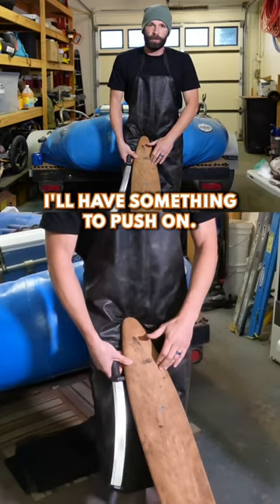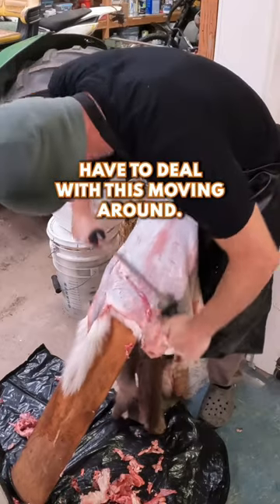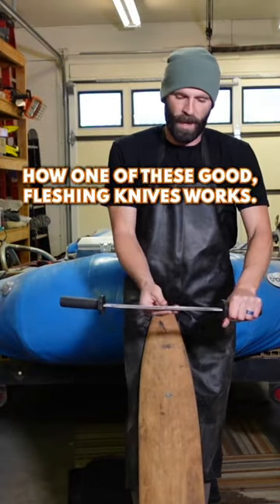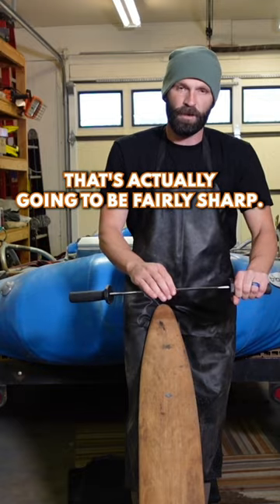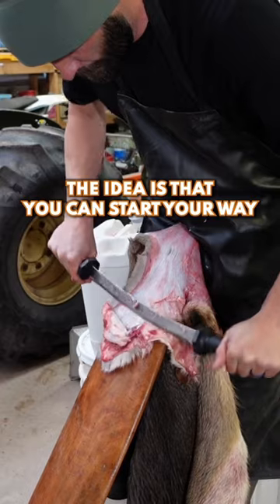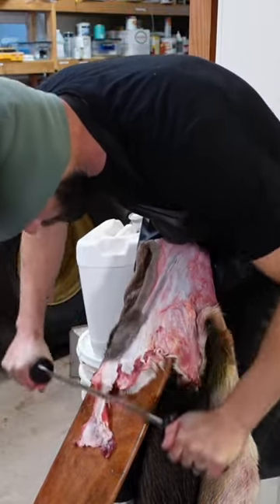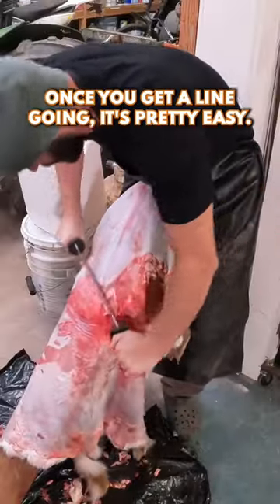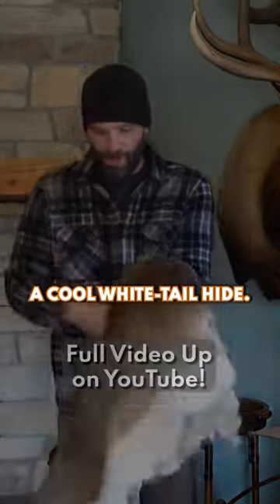Salt Your Own Hides